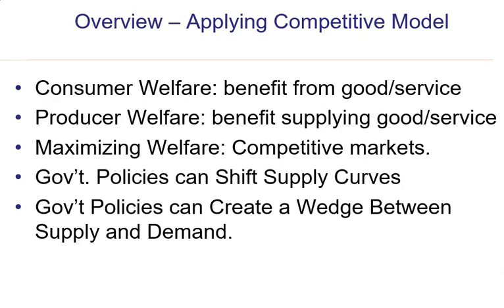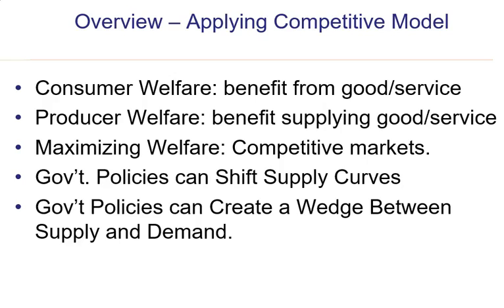Welcome Module 8 - Applying Competitive Model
Overview of Applying Competitive Model